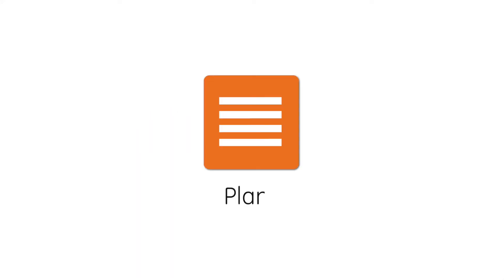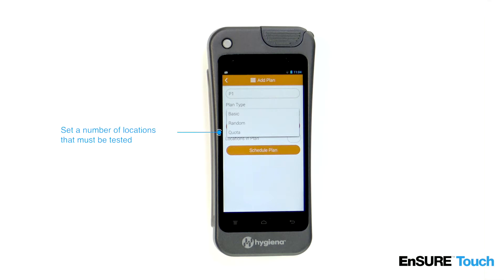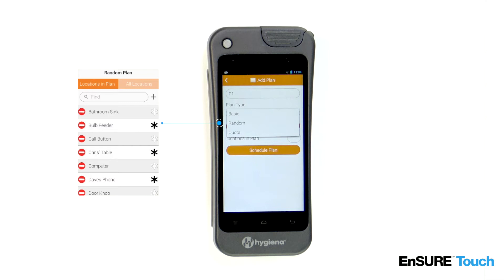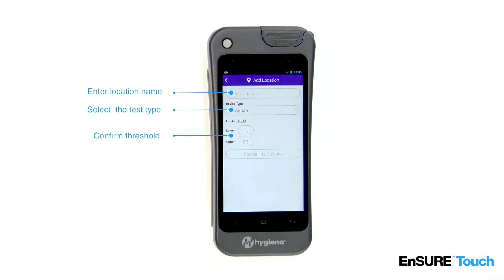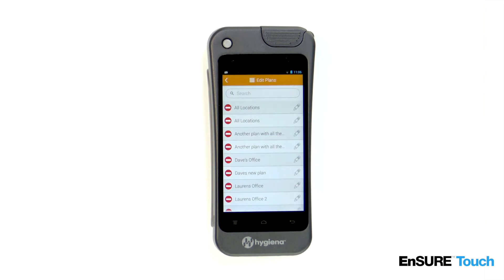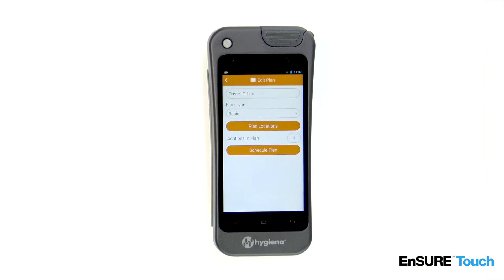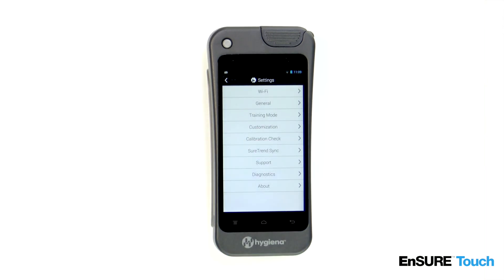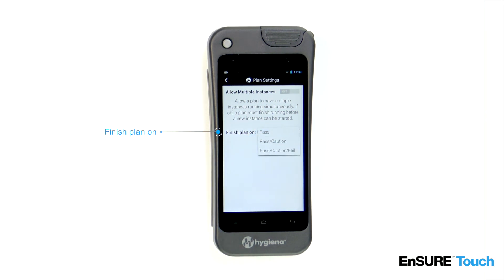Setting up Plans on the new EnSURE™ Touch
Video tutorial on setting up plans on Hygiena's new EnSURE Touch